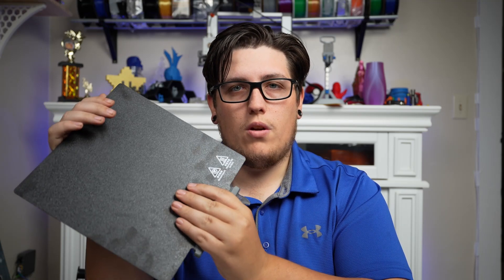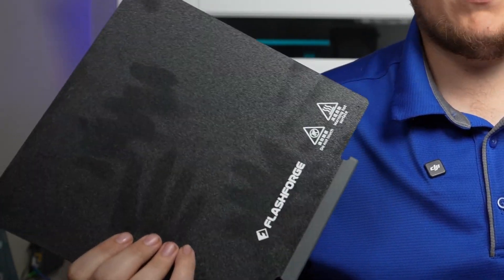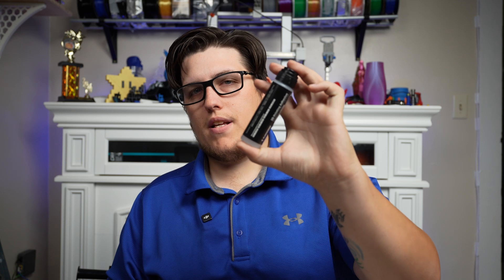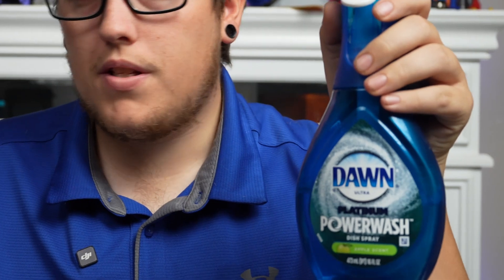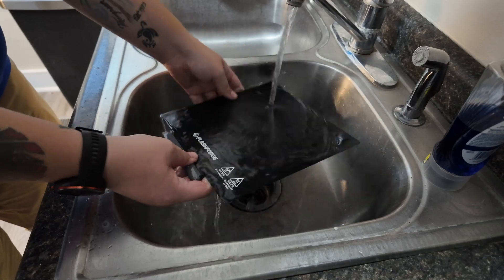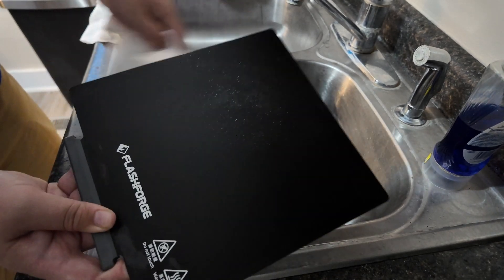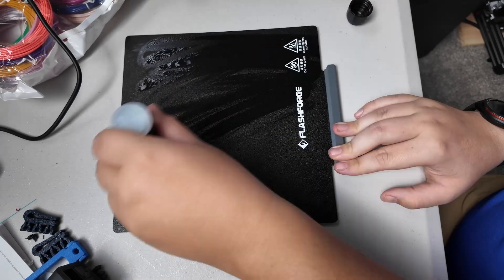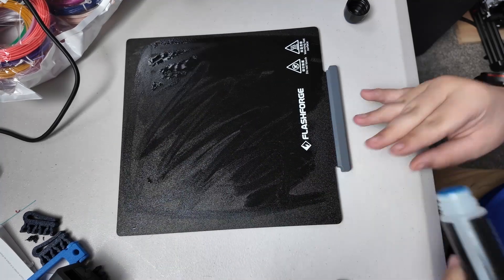This ONE THING Will SAVE Your 3D Prints!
Camera Gear: